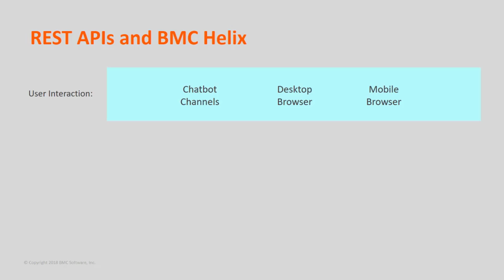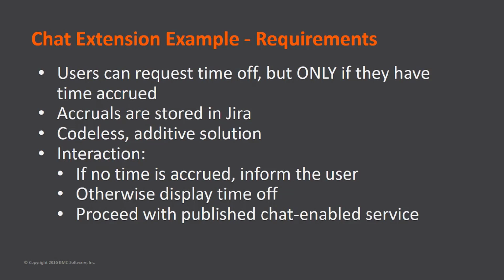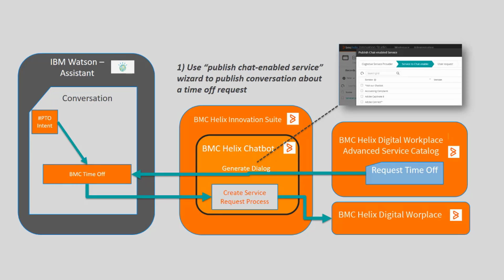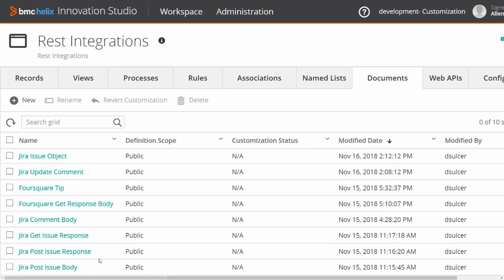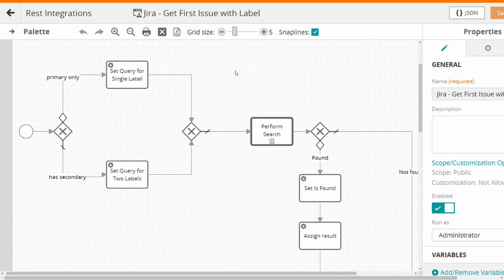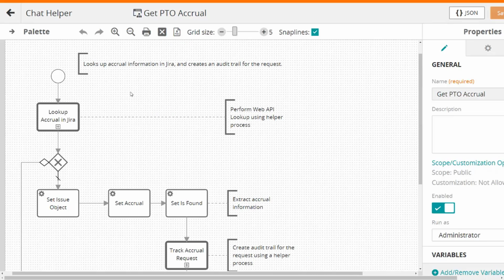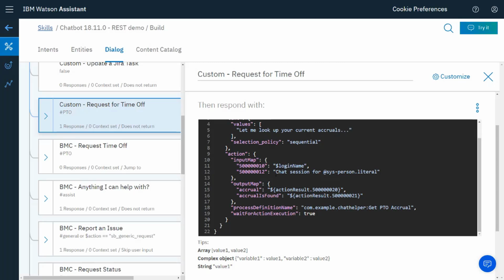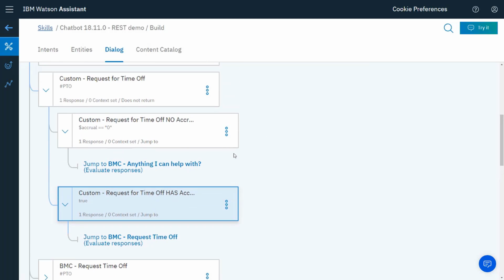BMC Helix Innovation Studio - Extending BMC Helix Chatbot by using direct REST API integration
This video shows how you can use the direct REST API integration capabilities in BMC Helix Platform to extend BMC Helix Chatbot.

For more information on this topic, see the BMC Online Documentation Portal

Video author: Dave Sulcer